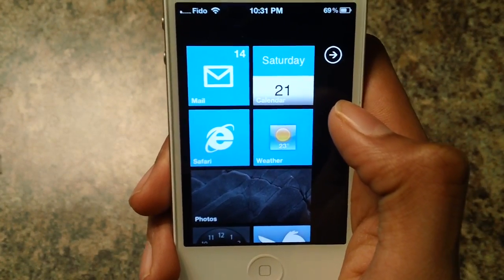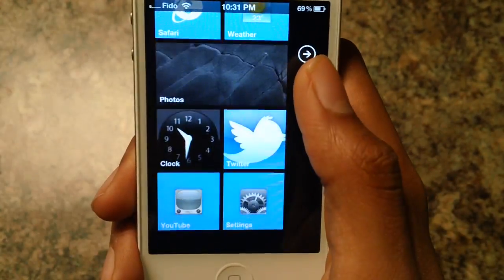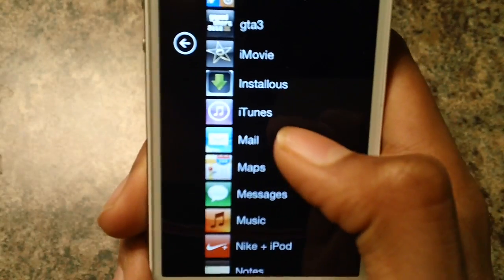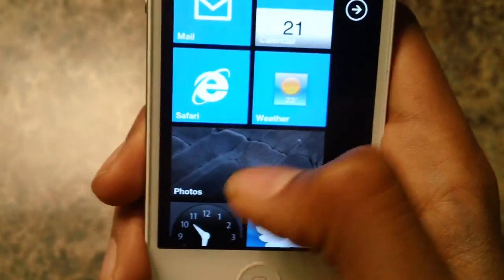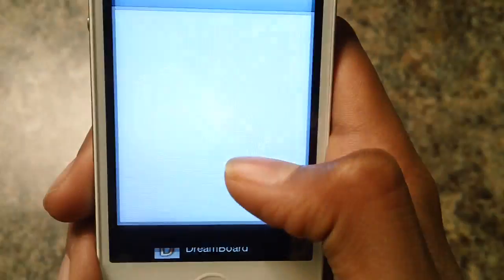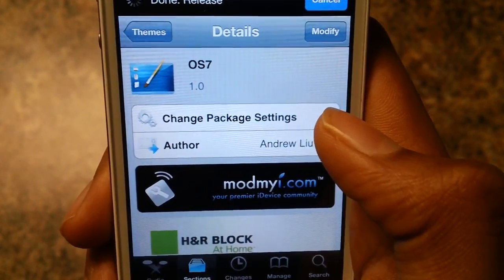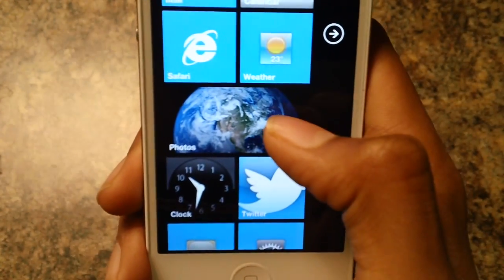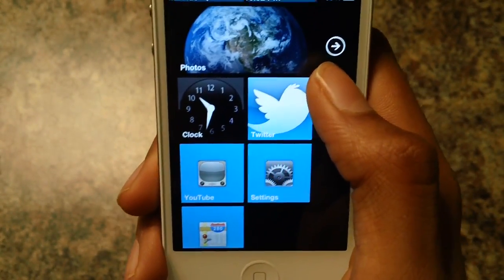Windows Phone 7 on iPhone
Name: OS7
Description: This dream board theme lets you transform your iPhone into a Windows Phone 7.
Price: FREE
Repo: Modmyi